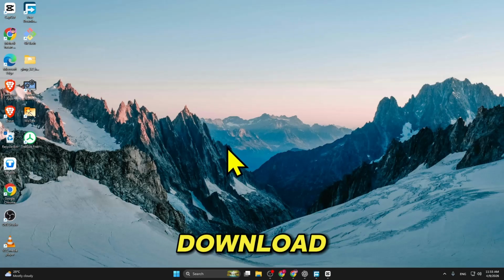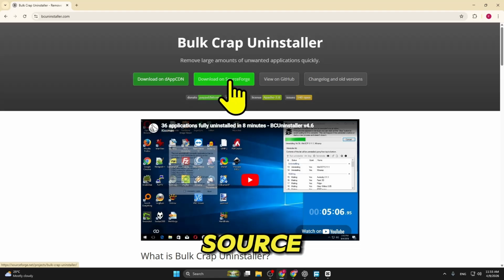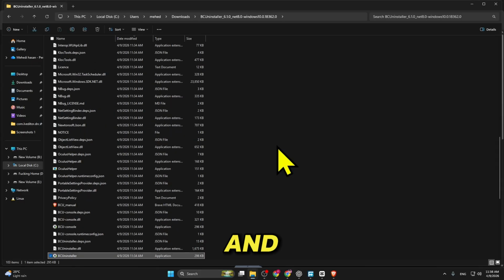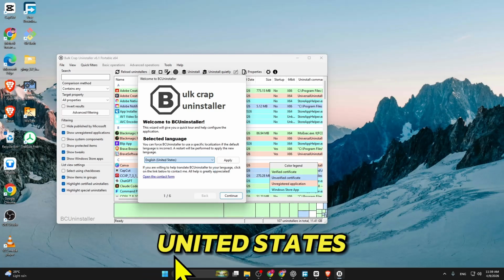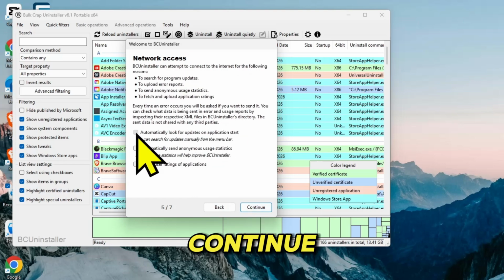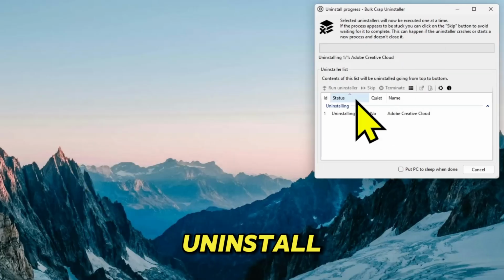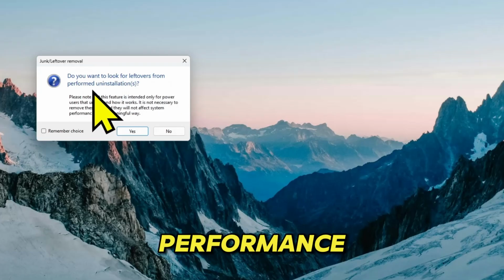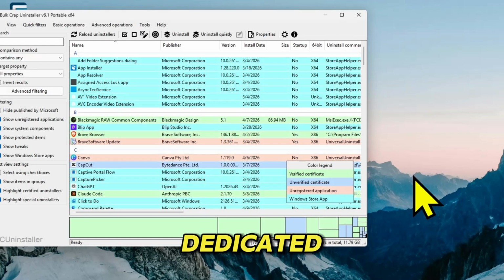How to Download & Install Bulk Crap Uninstaller on Windows PC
In this video, I show you how to download and install Bulk Crap Uninstaller on your Windows PC step by step.

Bulk Crap Uninstaller (BCUninstaller) is a powerful tool that helps you remove multiple programs at once and clean leftover files from your system.

In this tutorial you will learn:

✔ How to install BCUninstaller on Windows
✔ How to uninstall multiple programs at once
✔ How to remove leftover files